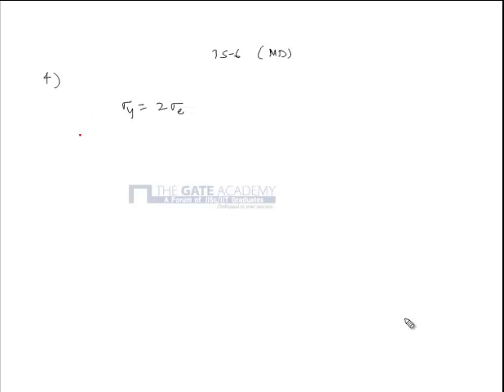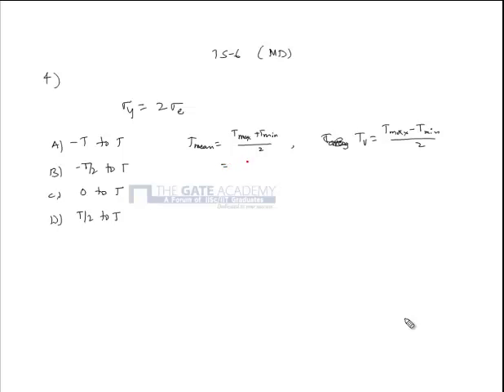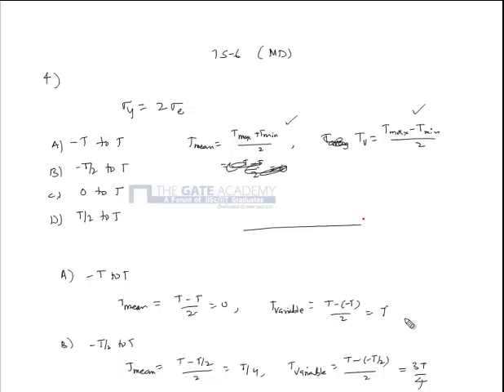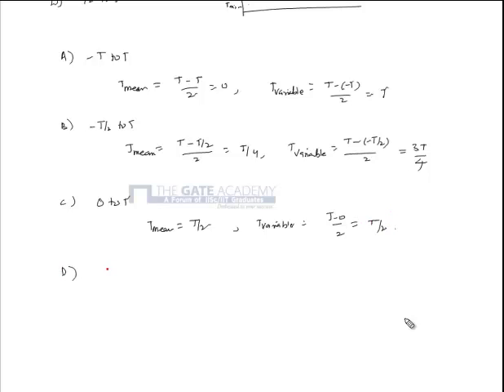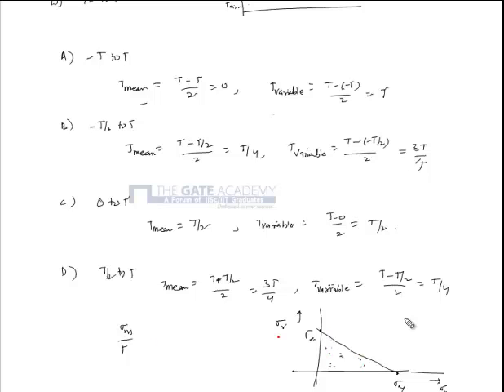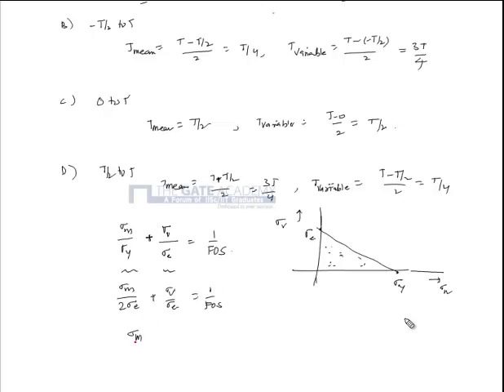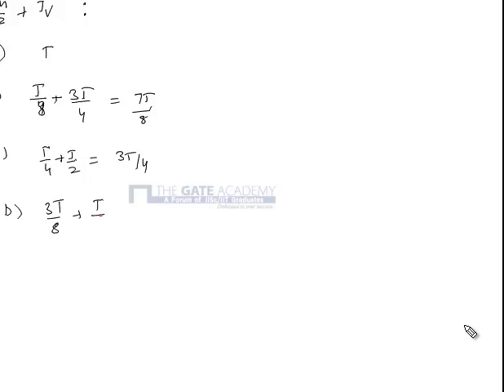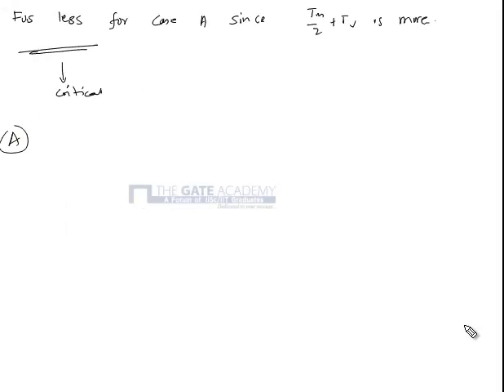ME_TS6_QNo4_SOM.mp4